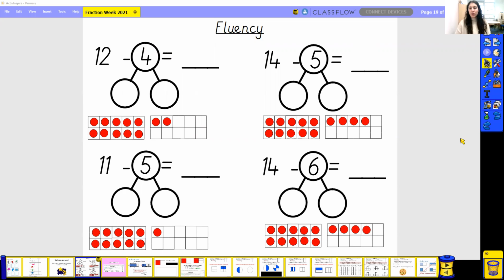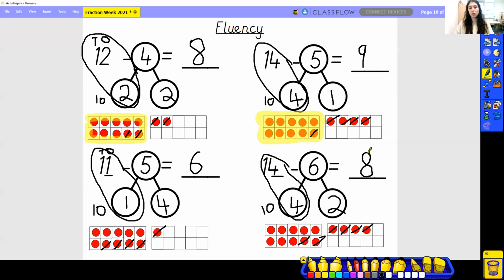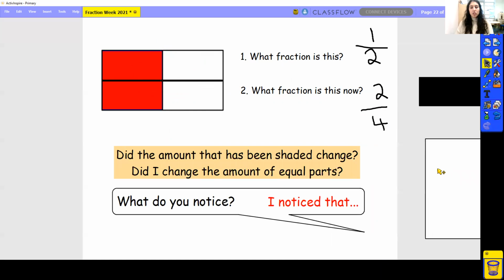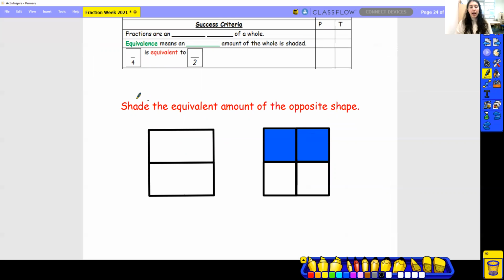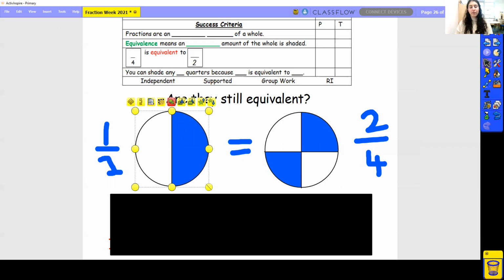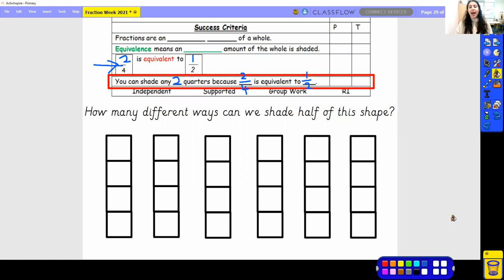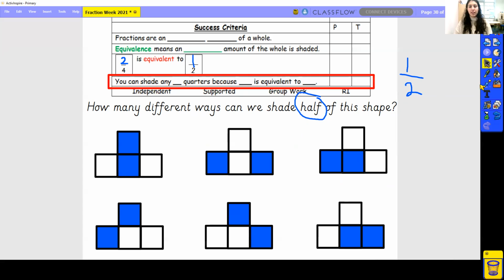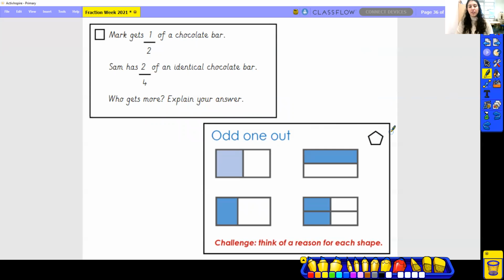24/2/21 Year 2 Maths